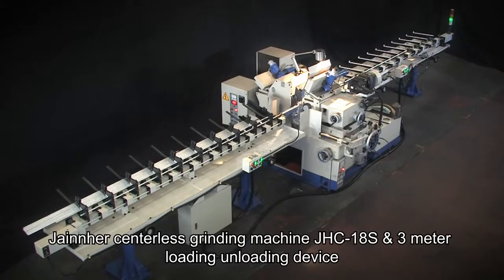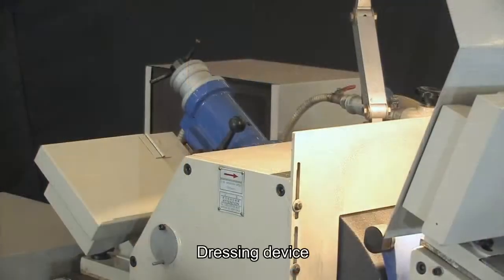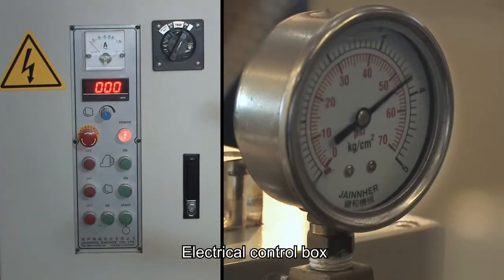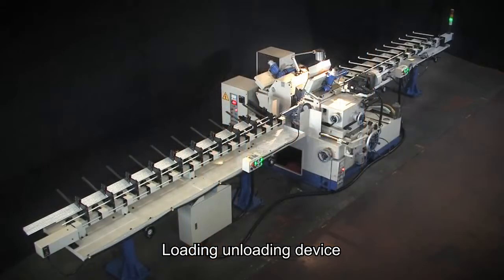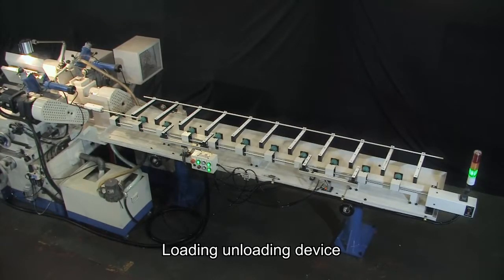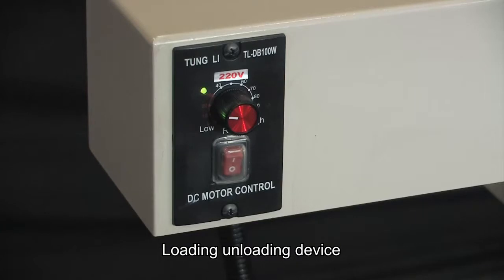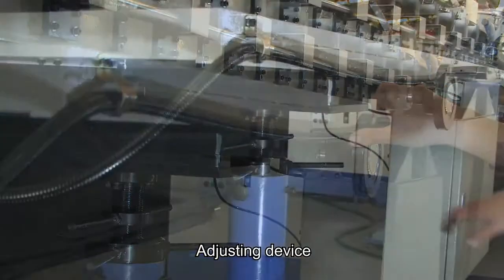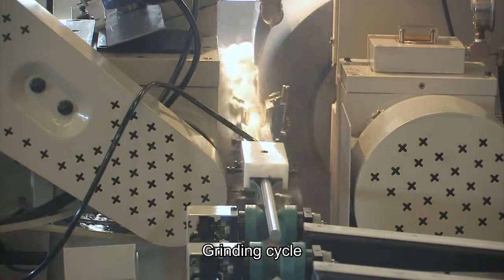Круглошлифовальный станок JAINNHER JHC 18S & 3-х метровое устройство загрузки-разгрузки